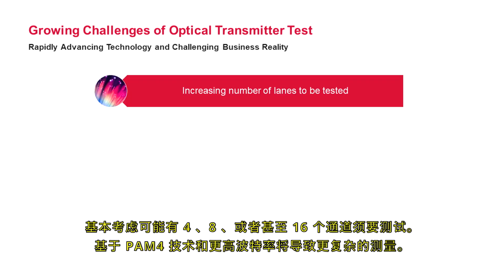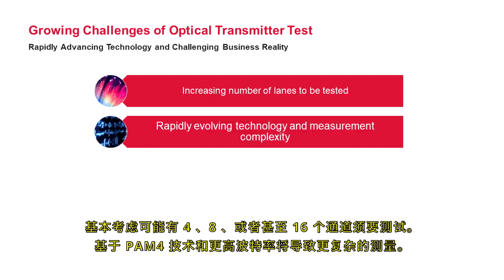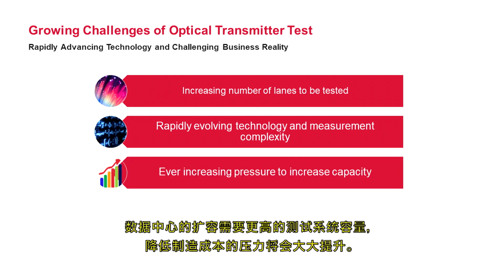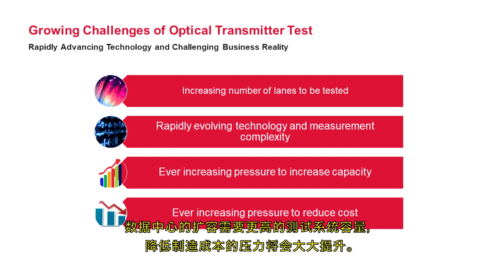FlexOTO Optical Test Optimization Software for 800G and 1.6T Overview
Greg LeCheminant, IEEE 802.3 and OIF-CEI Standards Representative at Keysight, provides an overview on how to minimize cost-of-test for 800G/1.6T and CPO/NPO high lane count testing with the new Flexible Optical Test Optimization (FlexOTO) software. Knowing how to leverage your existing Keysight DCA-M installed base to create high channel count test systems by using FlexOTO in this video.

FlexOTO, DCA, DCA-M, N1002A, TDECQ, Optical, 800G, 1.6T, Keysight